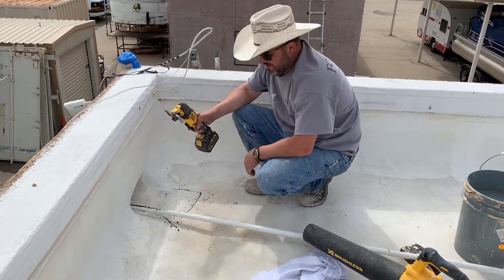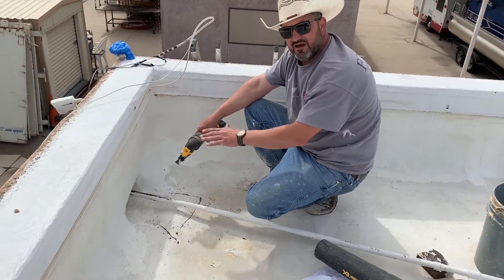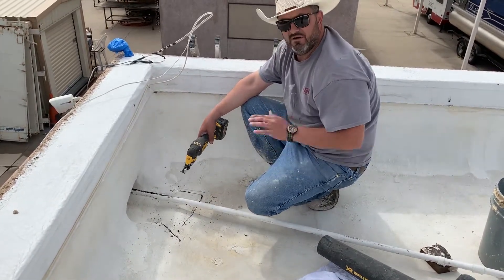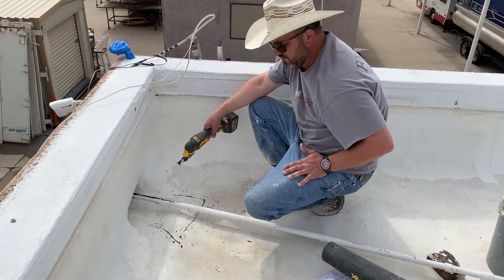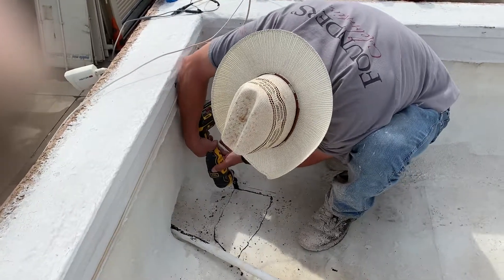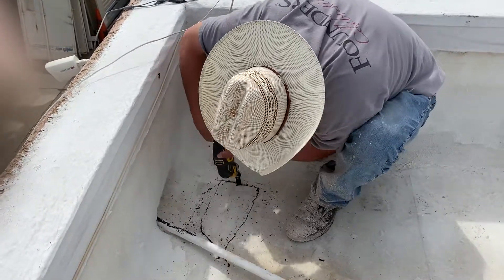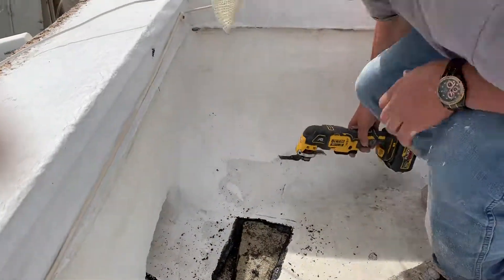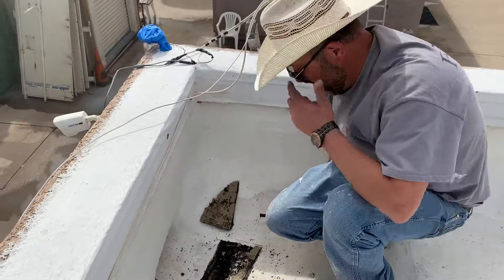Scupper : Ponding Repair A 1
ThermaShield is the #1 Choice for Cork Spray Tucson.  Protective cork spray coatings are rapidly growing in popularity in the United States. Cork coatings are widely used in Canada and Europe in place of stucco and other building materials due to the insulating properties and the fact that it is fire retardant. Cork spray provides protection, insulation and has a 10 year warranty.